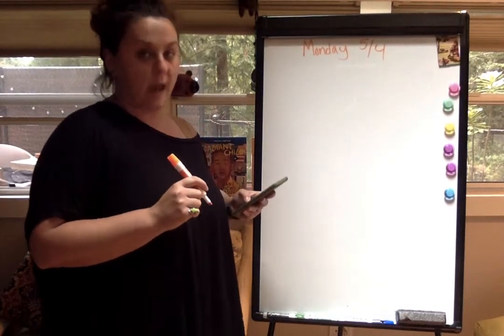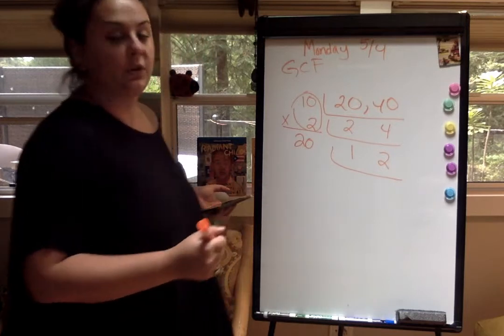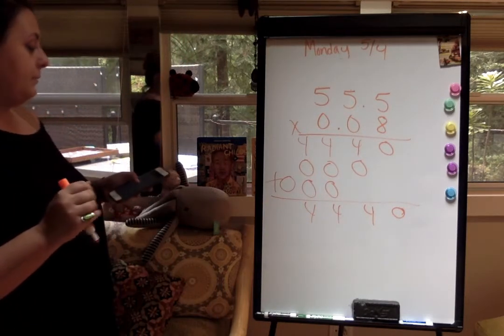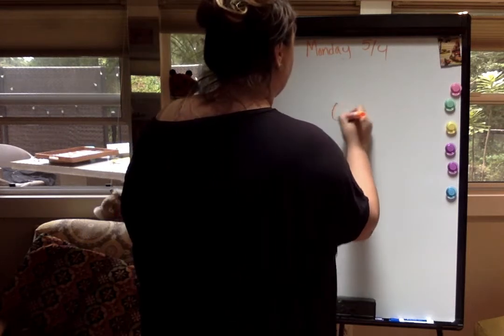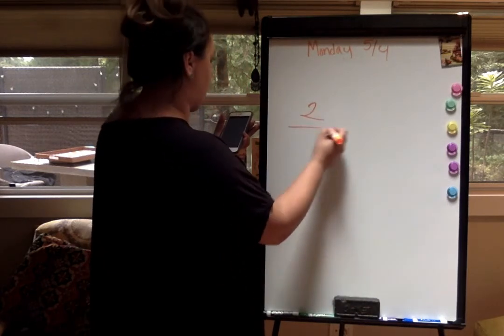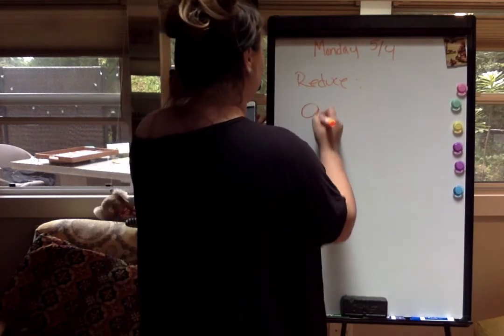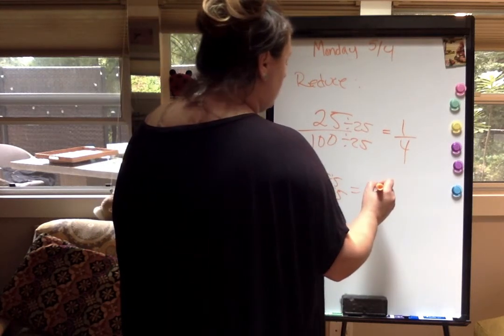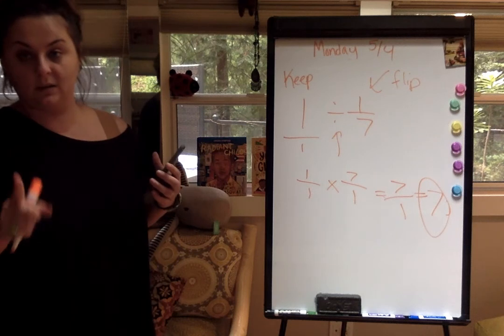Monday Math 5/4